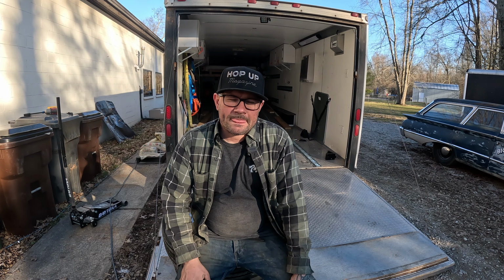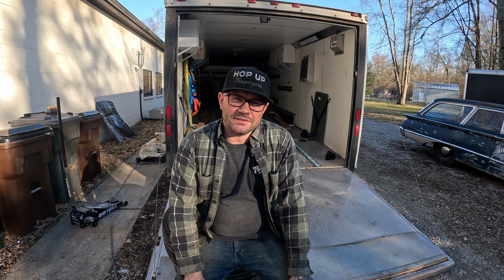Swapping Out 8 Tires On The Trailer, Again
not sure what was going on with the tires on the trailer on the way to GNRS but the out side tread on the rear 2 tired was shedding off. Once in CA i swapped some tired around and didnt notice any wear on the trip home. I went ahead and just replaced all 8 with a heavier ply and and better tread for towing. So I guess I will see how these hold up, i just hope better than the last set. I had just put those on 7 months ago and had maybe 3k miles on them.

New tires are Trans eagle ST radial Premium ST-225/75R/16 G load range 14 ply

Hand Tools & Small Power Tools